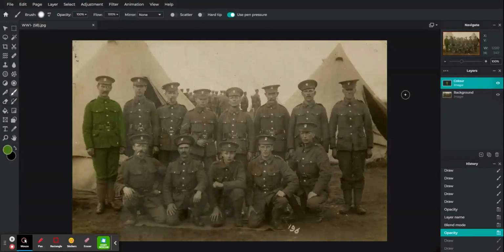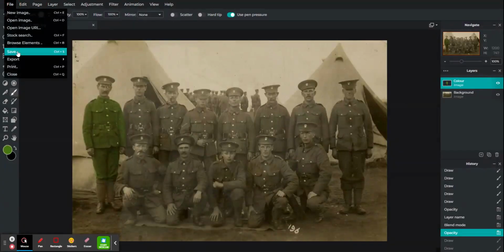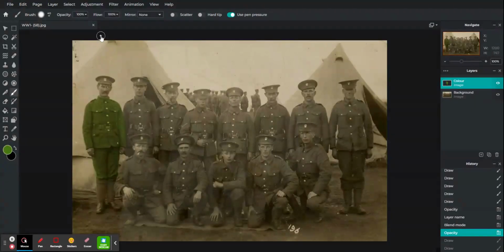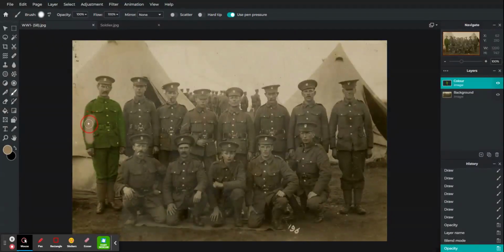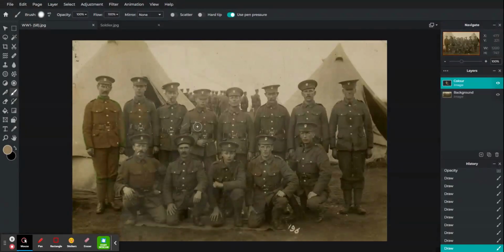Using the colour picker to select a colour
Using the colour picker to select a colour this can be used in Adobe Photoshop or other online photo editing applications.